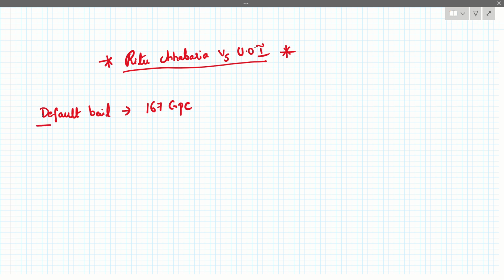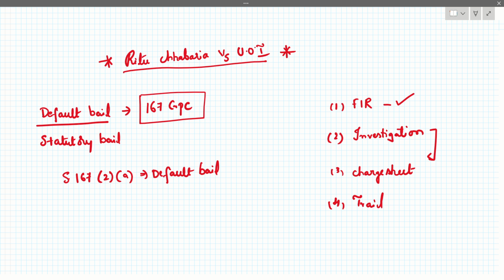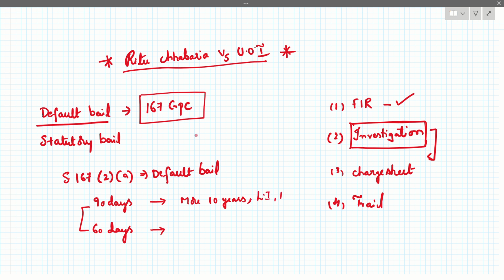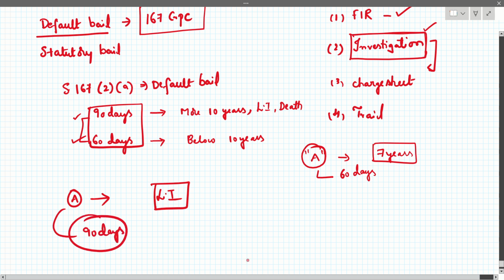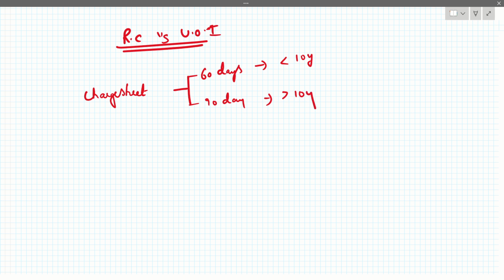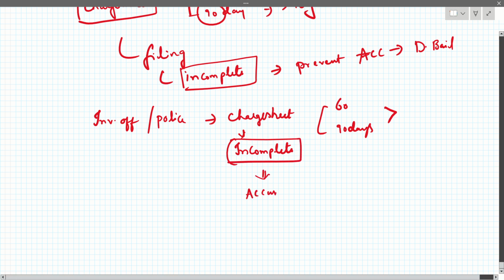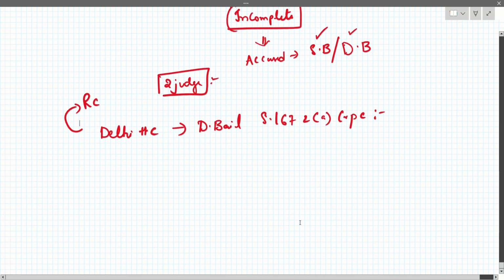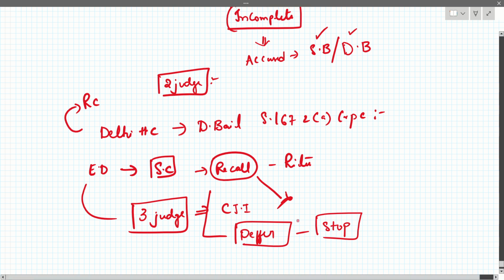Ritu chhabaria vs Union of India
section167 of crpc